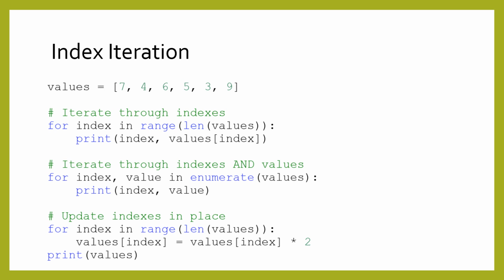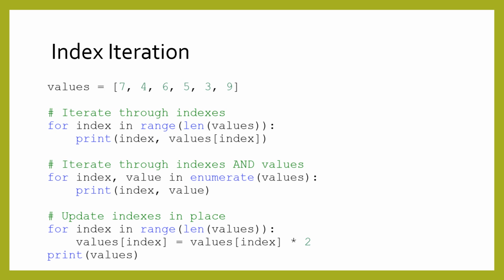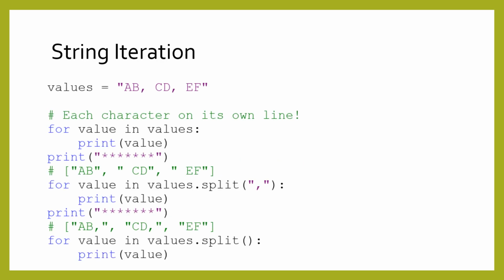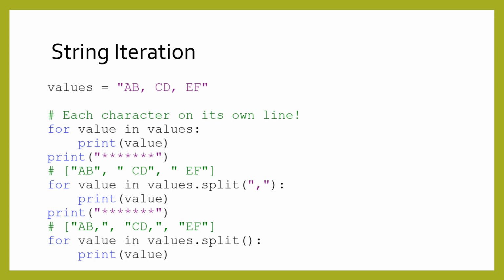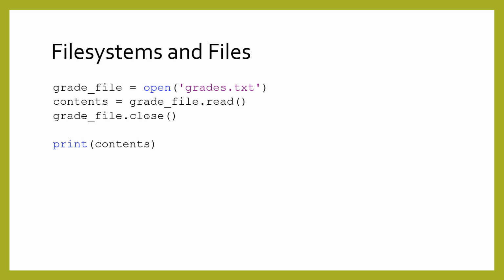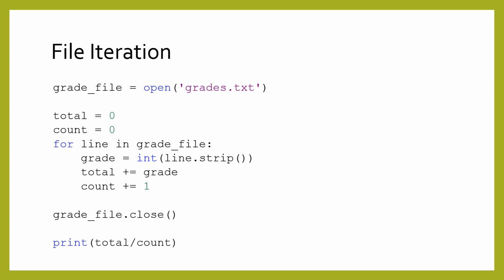Primer 7) Sequences (Bart)